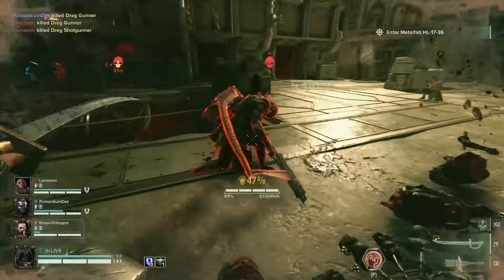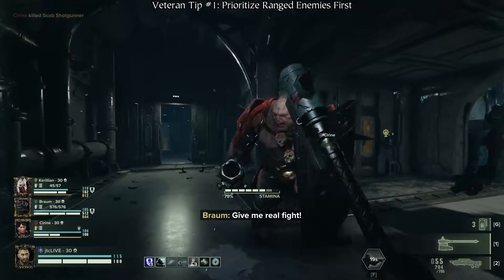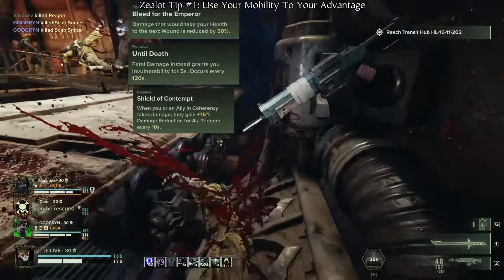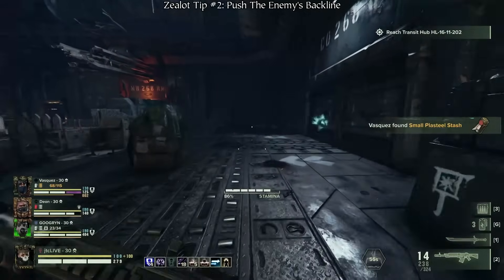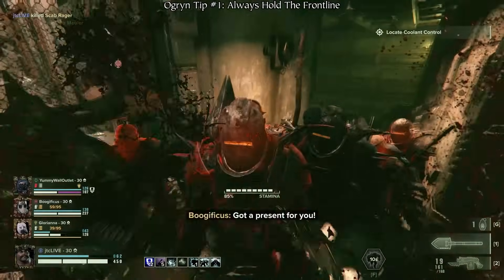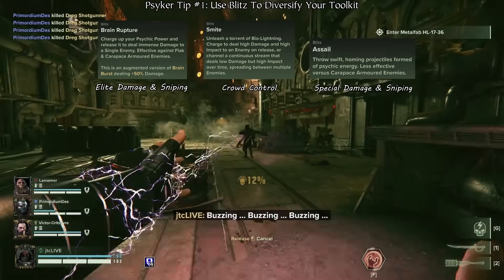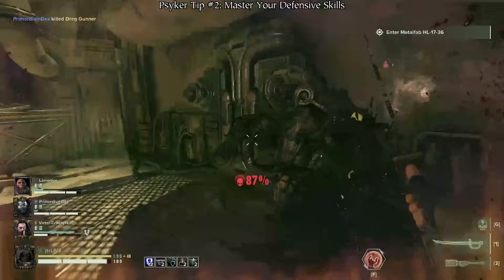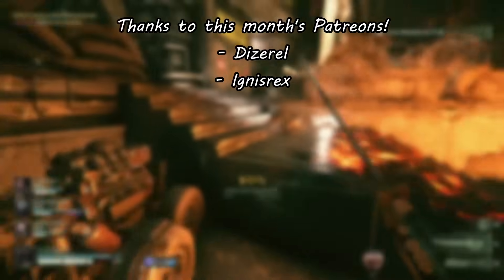2 Maelstrom Level Tips For Each Class! (Warhammer 40k: Darktide)